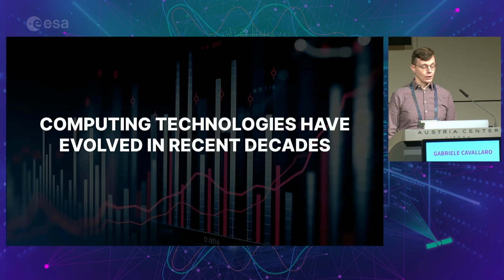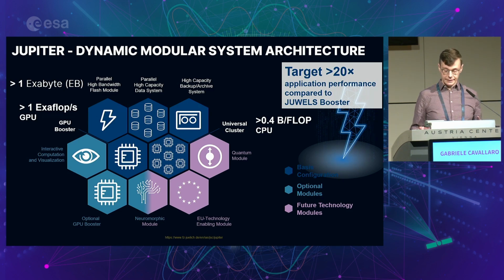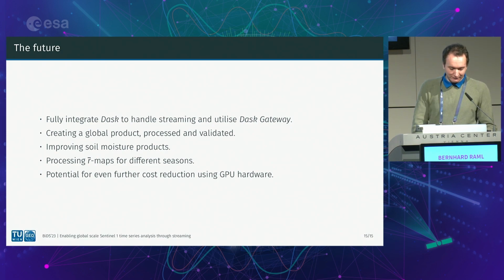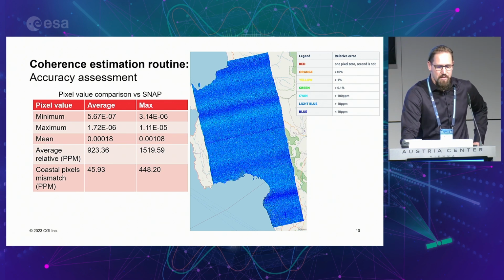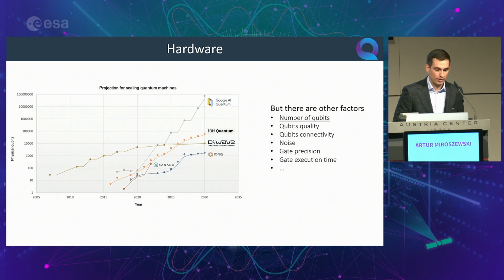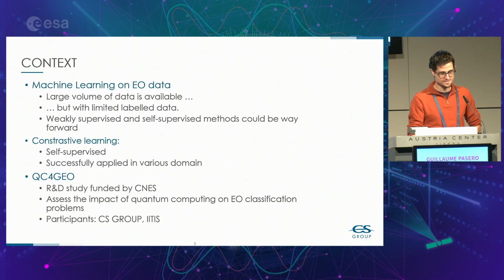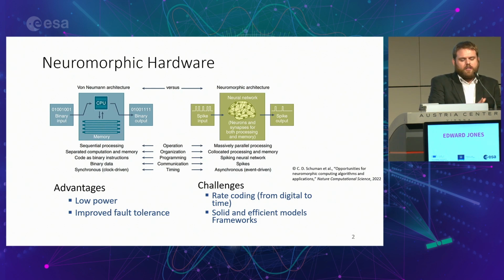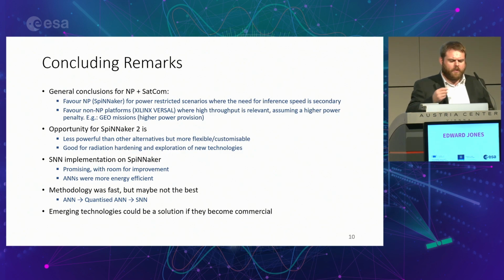Day 1 - Session 2 - High Performance Computing - BiDS'23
Challenges and Opportunities in the Adoption of High Performance Computing for Earth Observation Applications in the Exascale Era

ENABLING GLOBAL SCALE SENTINEL-1 TIME SERIES ANALYSIS THROUGH STREAMING

ADVANCES IN GPU-ACCELERATED SAR PROCESSING TECHNOLOGY AND TOOLING

QUANTUM MACHINE LEARNING FOR REMOTE SENSING: EXPLORING POTENTIAL AND CHALLENGES

QUANTUM CONTRASTIVE LEARNING FOR SEMANTIC SEGMENTATION OF REMOTE SENSING IMAGES

ON THE APPLICATION OF NEUROMORPHIC PROCESSORS AND ARTIFICIAL INTELLIGENCE TO SATELLITE COMMUNICATIONS